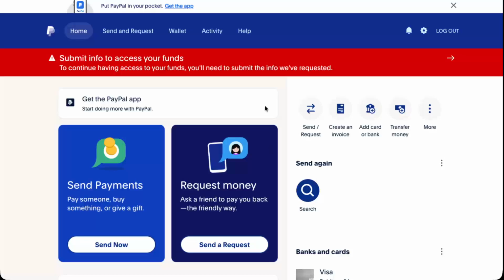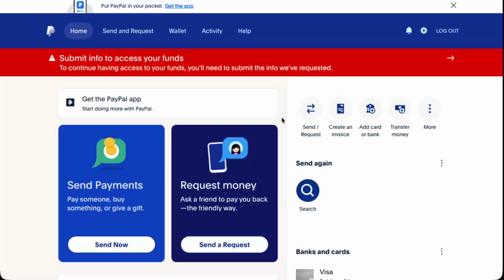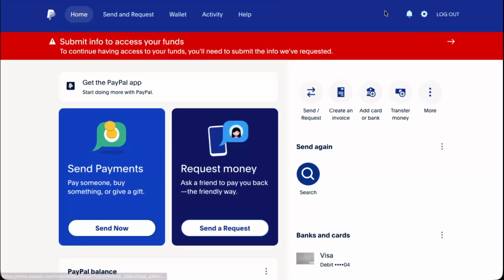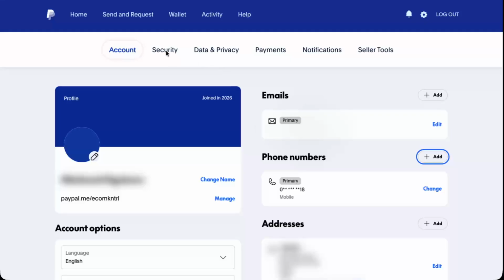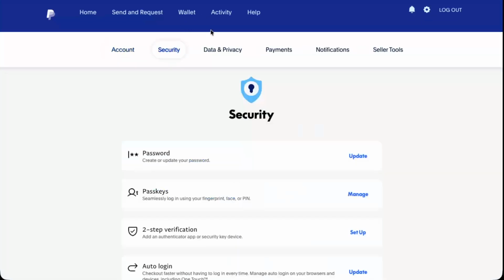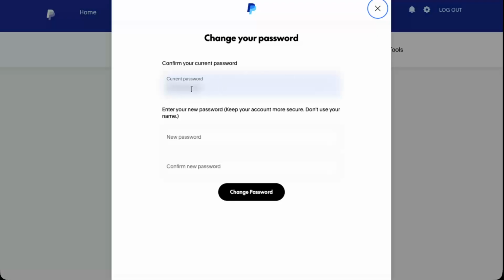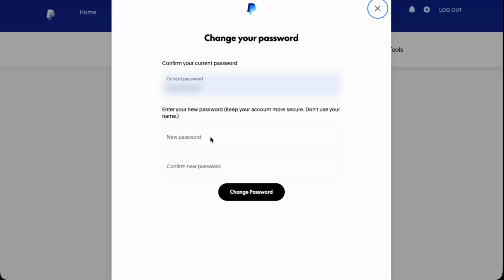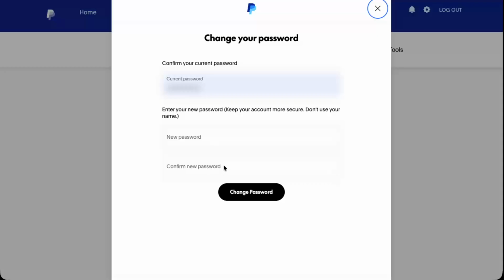How To Reset PayPal Password (2026) | Account Login Help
How to reset PayPal password can feel confusing if you’re locked out of your account. In this step-by-step video, you’ll learn exactly how to reset your PayPal password using the latest PayPal interface in just a few minutes. We walk you through each screen, show you what to click, and explain how to verify your email or phone so you can regain access safely. This tutorial uses the current PayPal layout, so you know you’re following the correct and updated method. Whether you forgot your password, lost access on a new device, or just want to change it for security, this guide is for you. Watch to the end for extra tips to keep your PayPal account secure.